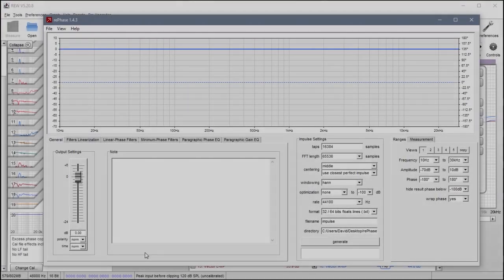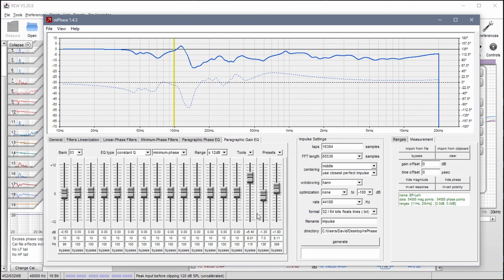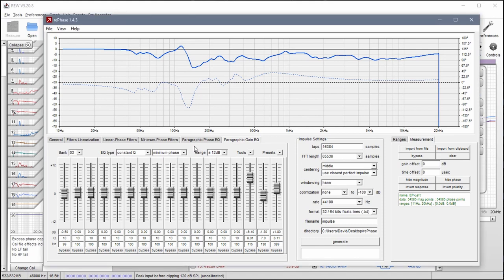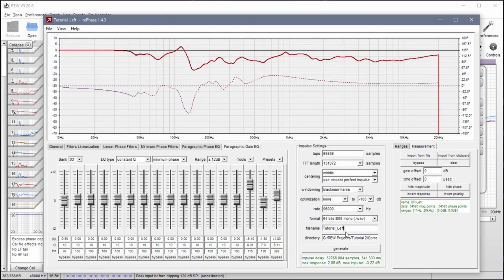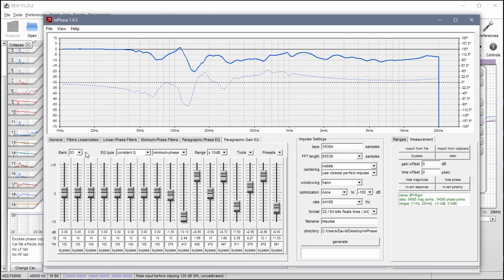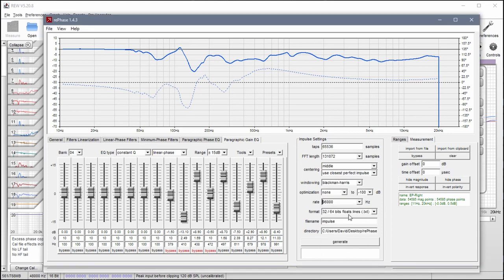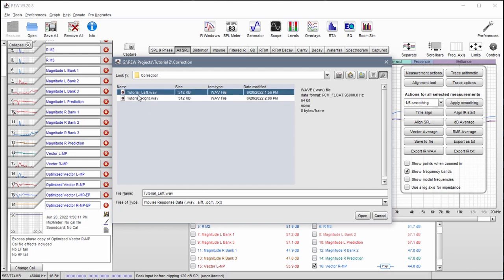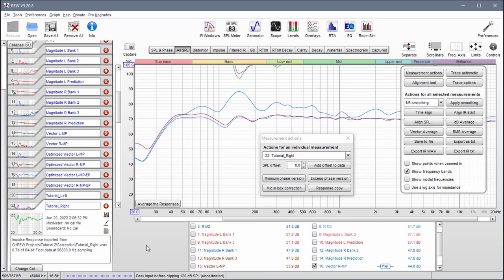Single-Point Digital Acoustic Correction for desktop & HiFi speaker systems Using REW and rePhase P5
Part 5

In this section, we use rePhase to compile the excess phase data and the magnitude filter banks into the left and right correction filters. These filters are then brought back into REW, where they are combined into a single stereo correction filter.

Notes:
Filter Taps: 65536
Windowing: Blackman-Harris
Sample Rate: 96kHz
Format: 64 bits IEEE mono (wav)

All filter bands below 500Hz should be in minimum phase banks.
All filter bands above 500Hz should be in linear phase banks.